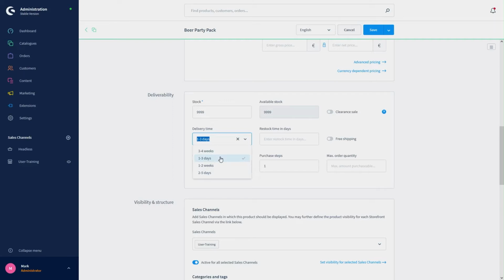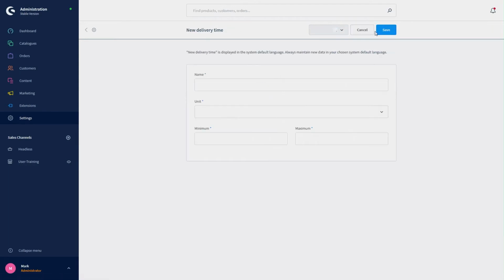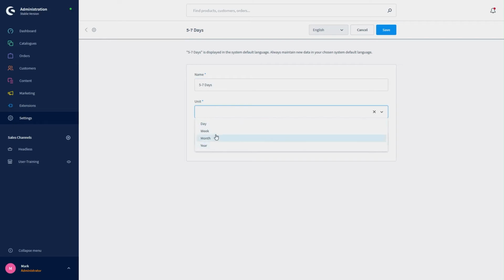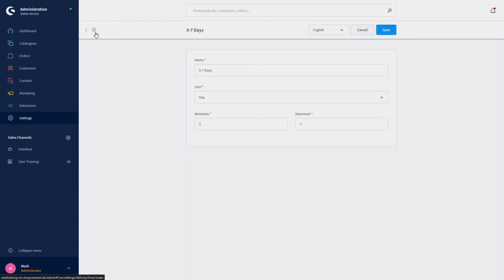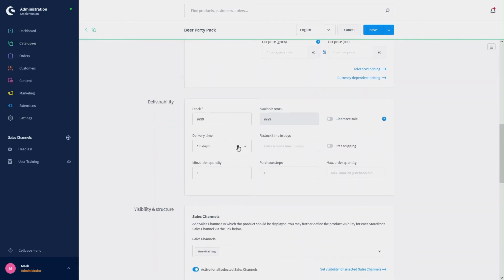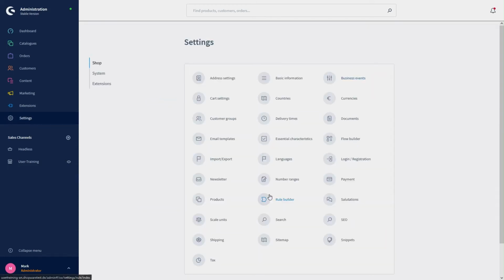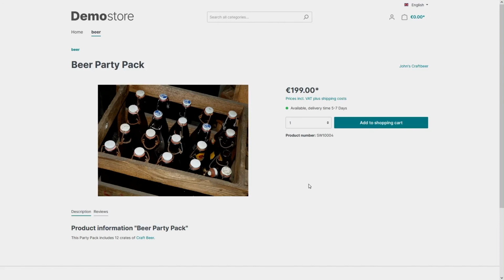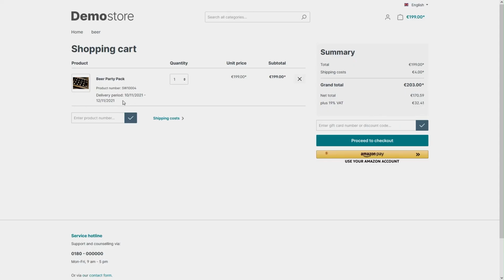Customize your delivery times individually! (Shopware6 Tutorial EN)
Nick will give you a comprehensive overview about the different settings for the delivery times!